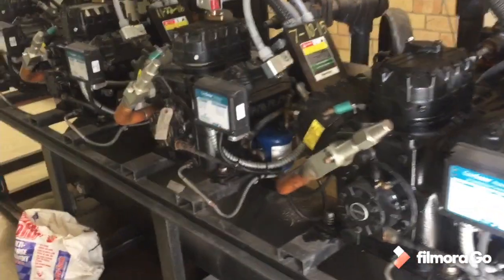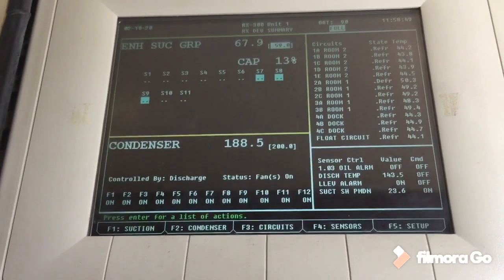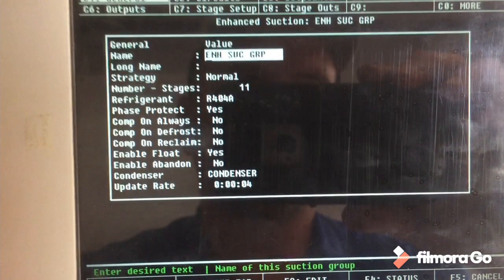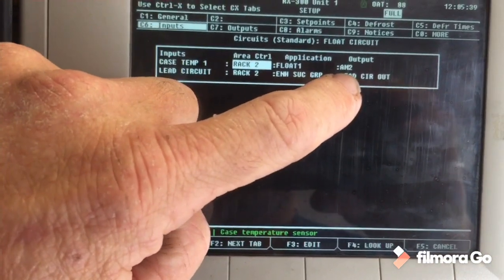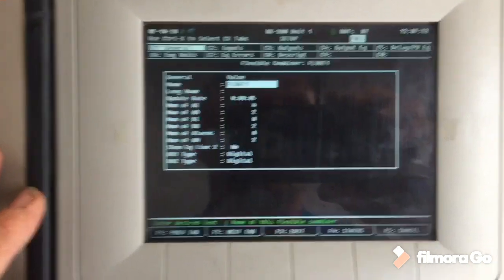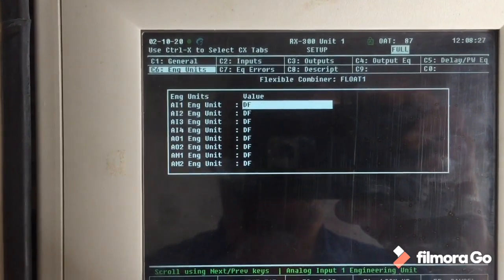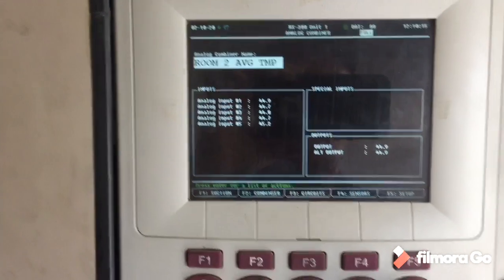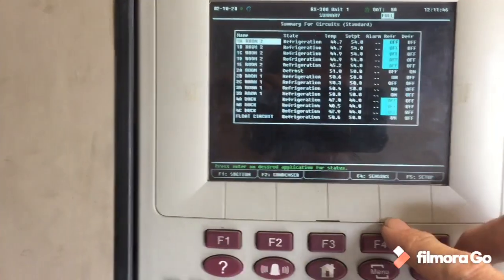E2 Flexible combiner for suction float lead circuit cpc programming e2e Emerson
I have cold storage warehouses that change product seasonally and change circuit setpoints so I had trouble assigning one as the lead circuit. Just a quick run through of the set up of the flexible combiner we got figured out to make it happen.